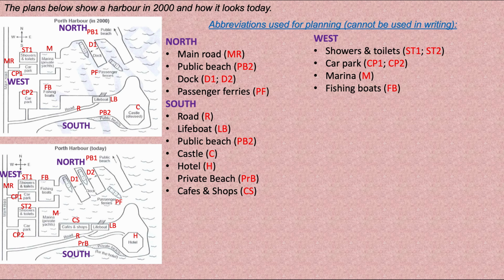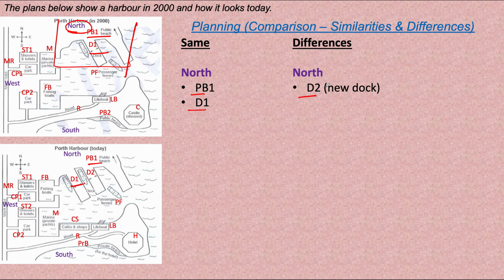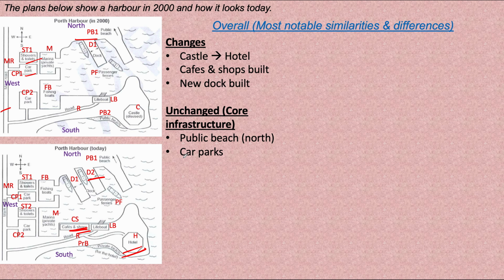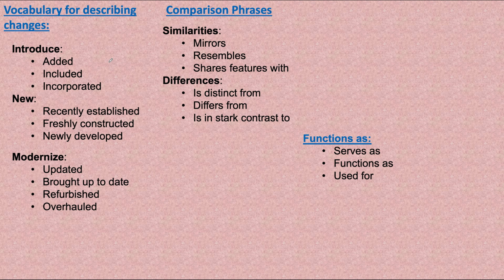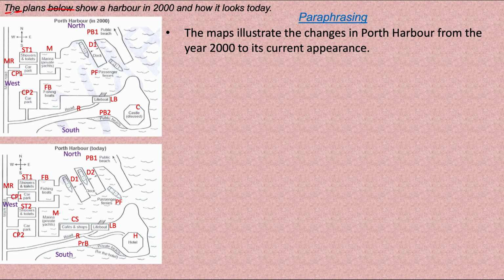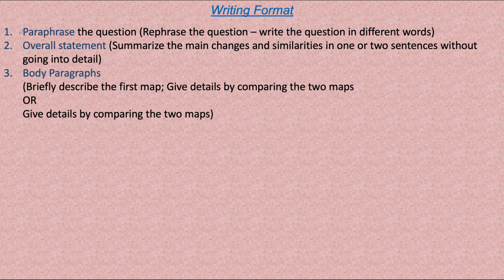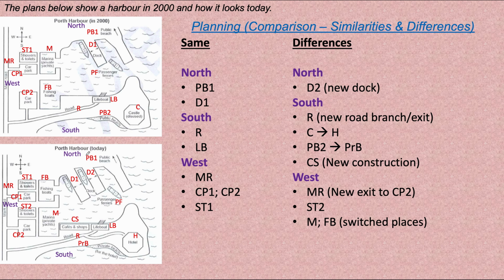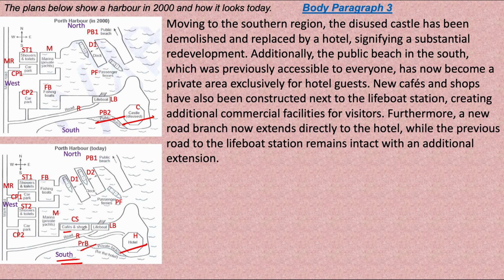Book 19 | Porth Harbour Map | IELTS Academic Writing Task 1 | Sample Answer | Vocabulary | Planning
✶ Planning, Advanced vocabulary, and Sample answer (with special focus on Paraphrasing and Overall statement)
✶ Question from Cambridge IELTS Academic Book 19
✶ Question: The plans below show a harbour (Porth Harbour) in 2000 and how it looks today.